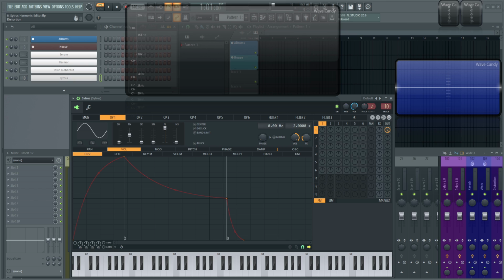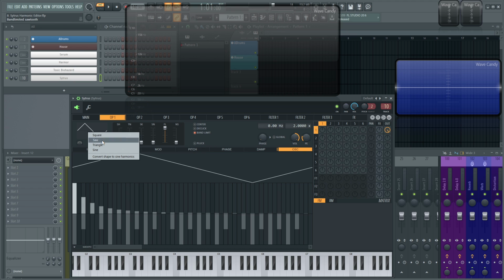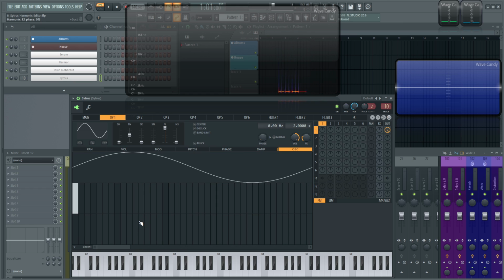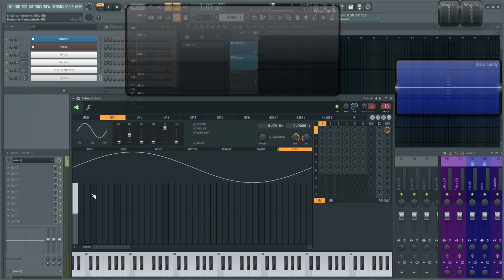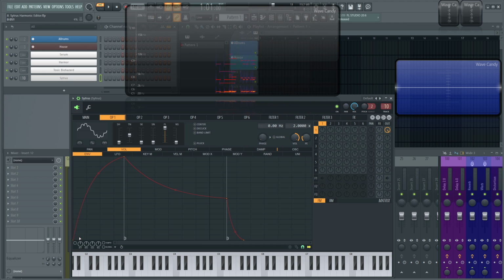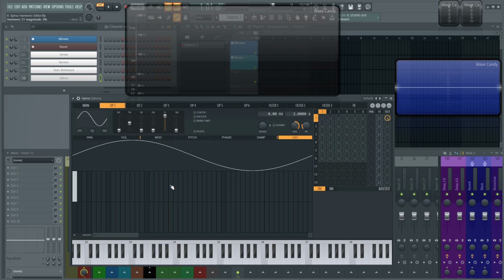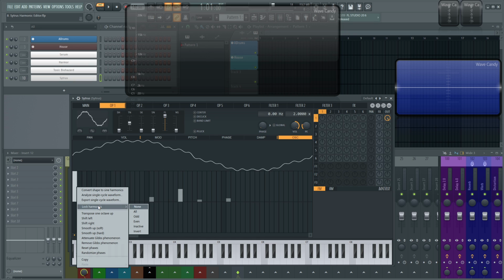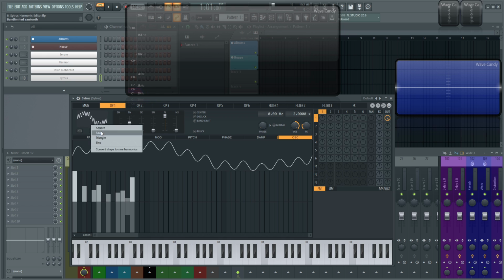Sytrus Harmonic Editor | Part 8 | FL Studio 20 Tutorial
Welcome to my series 'How To Use Sytrus'
In this video we discuss the Harmonic Editor inside Sytrus and also learn some fundamentals of basic waveform creation.

We will create different types of wave forms by doing Additive Synthesis, where we ADD harmonics and change their phase.

We will create a standard Bell and Bass sound using the OSC Tab (Harmonic Editor)

We also go over the controls of the Harmonic Editor where we can Lock Harmonics, Draw Cascading Harmonics and many others

-Jon